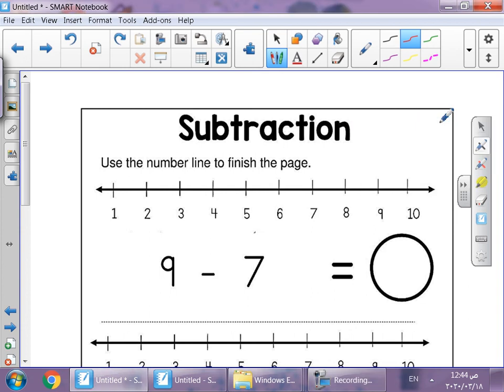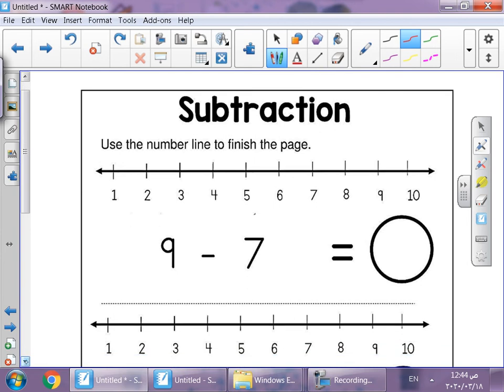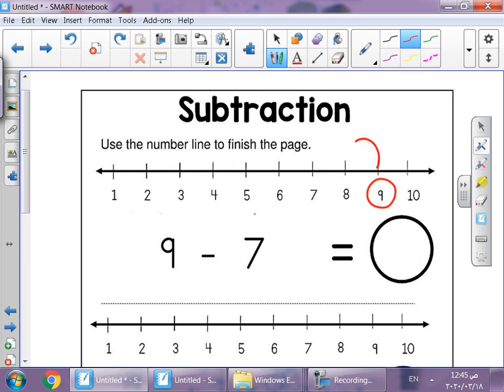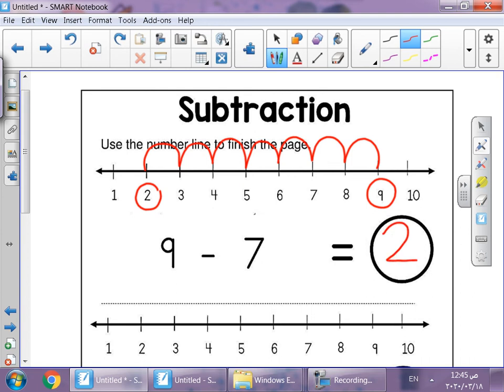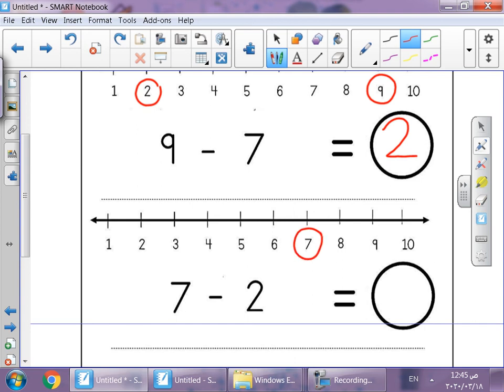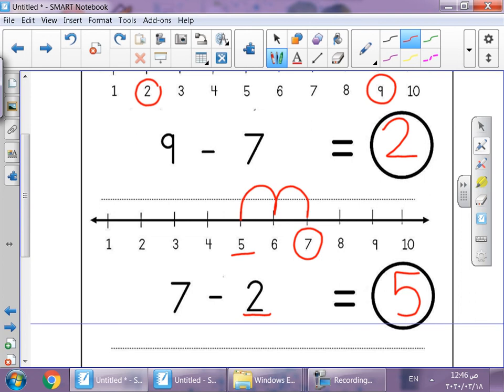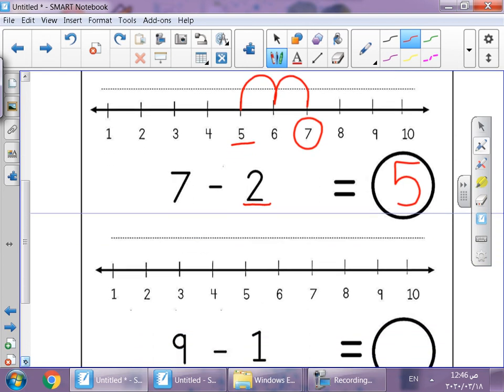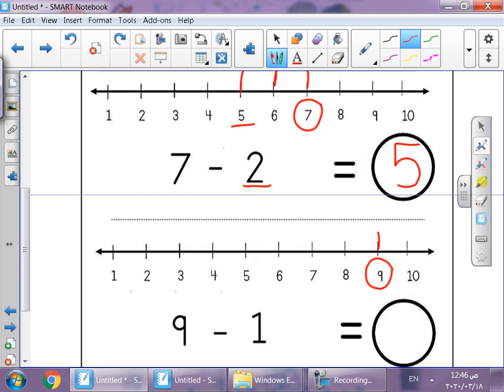Math KG1 - Page_48